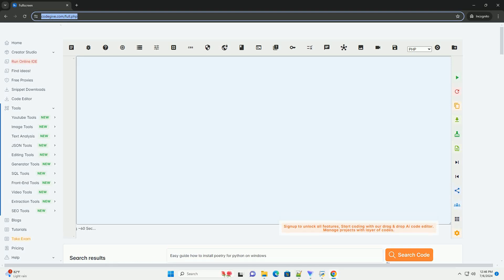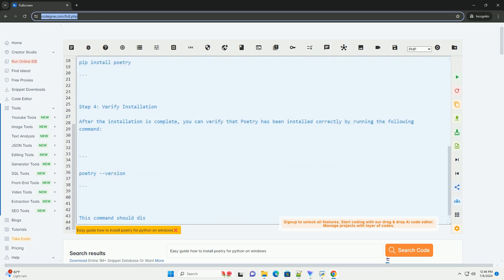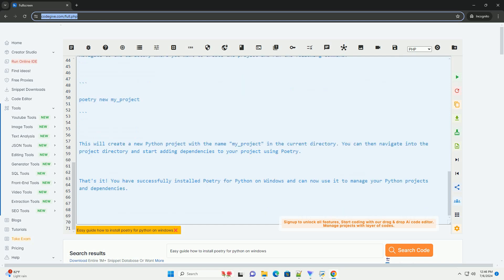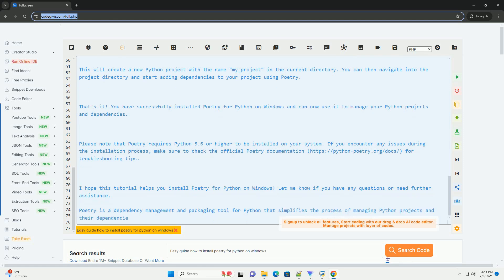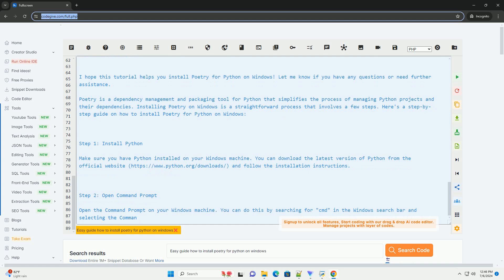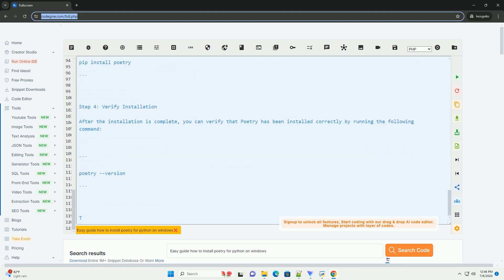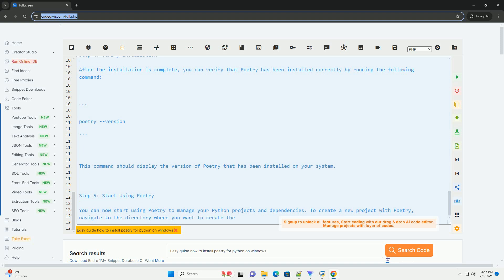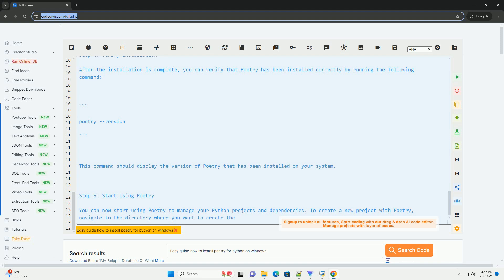Easy guide how to install poetry for python on windows